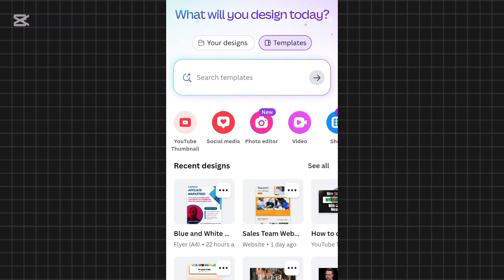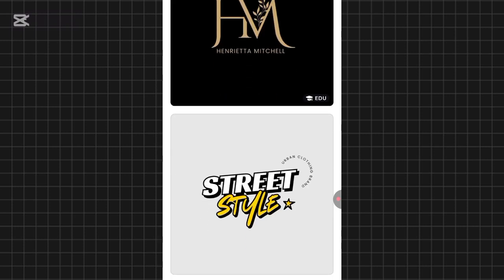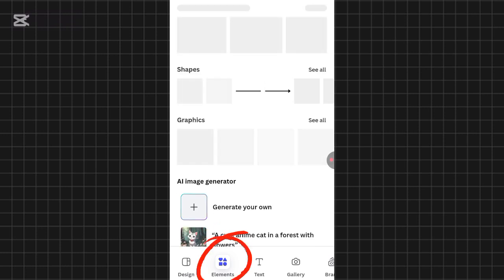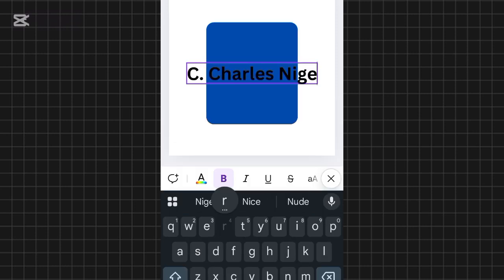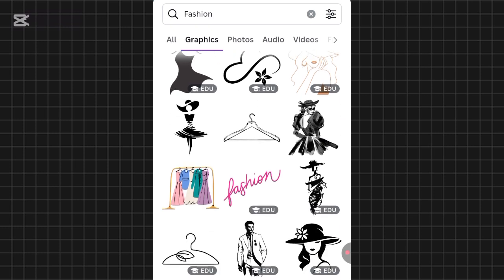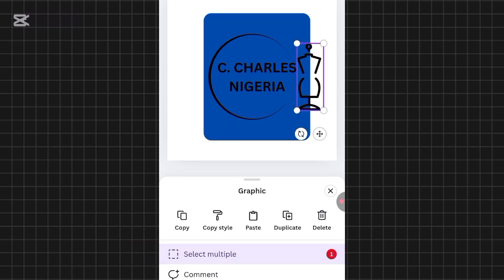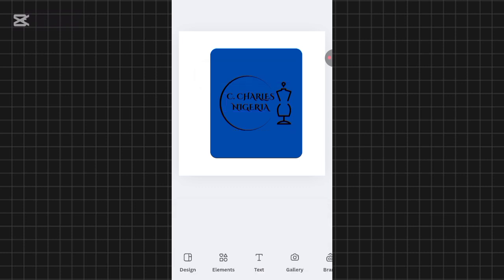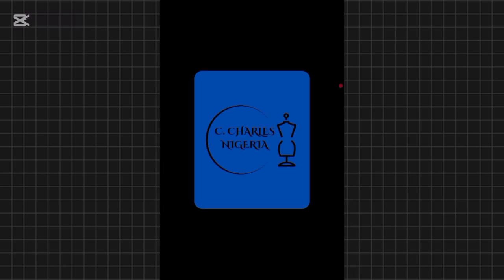How to Create a Logo on Canva for Beginners - iPhone & Android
Welcome to our video on "How to Make a Logo in
Canva - Canva Design Hacks!" In this tutorial, we will walk you through step-by-step on how to create a professional and eye-catching logo using Canva.

With our easy-to-follow instructions, you'll learn the basics of logo design, and how to create a unique and memorable logo that represents your brand or business.

How to Create a Logo on Canva for Beginners
how to make logo on canva on mobile
how to make logo on canva free
how to make logo on canva app